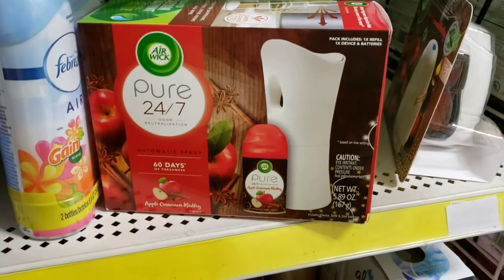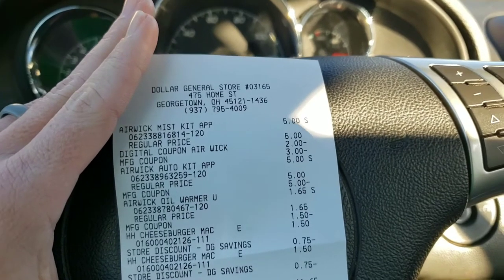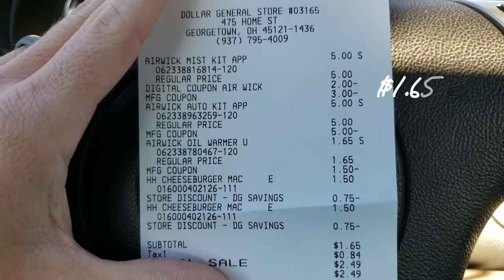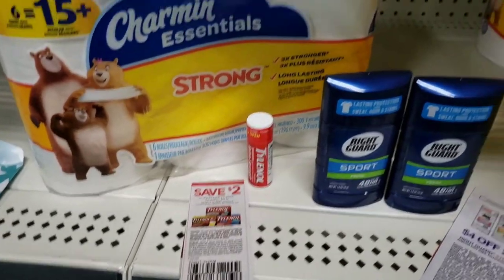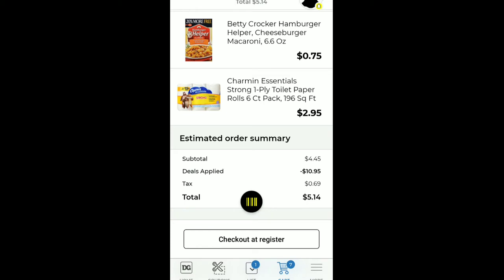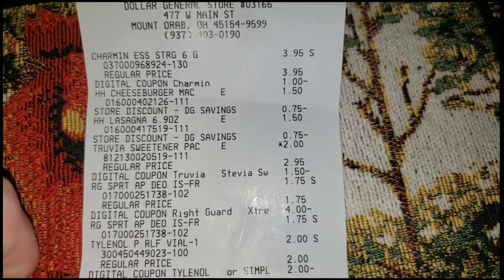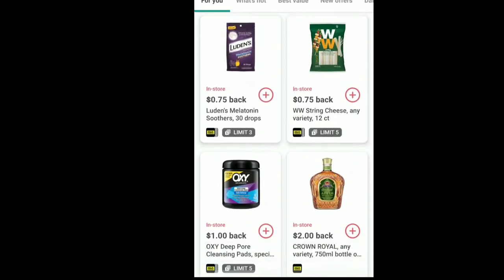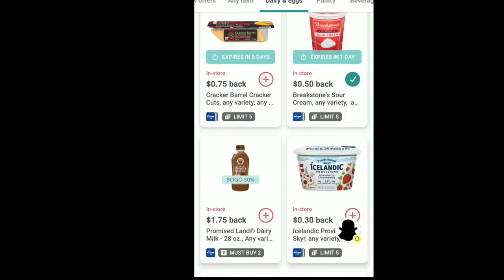Dollar General Deals this week! 01-07-20. DG Glitch. FREEBIES & MONEYMAKER!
This video shows you how to save money at Dollar General!  These deals you can do right now! No need to wait till Saturday!

💥Includes a Moneymaker deal💥

Includes Freebies and a Moneymaker!!!

Please show some 💕💕 by clicking like!

Kroger Couponing this week 01/10/20
💥Freebies and Moneymaker💥

Get $5 Free w/ Checkout 51
I’ve been using Checkout 51 to save money on groceries & thought you’d love it too.

GET $10 W/ RAKUTEN
Have you signed up with Rakuten yet? It’s the best site for earning Cash Back. Get a $10 bonus when you sign up with my invite link and spend $25. It’s free!

BONUSES W/ IBOTTA
It’s an easy to use, cash back rewards app. I use it every time I shop, and thought you would like it too.
and you can start saving real cash at all your favorite retailers.

$2 INSTANTLY W/ FETCH
👉👉Do you have a receipt from with the last week laying around? Then you can get $2 Free, just for signing up for Fetch Rewards and use Referral T2GKJ for 2,000 pts. ($2) and cash out for your Amazon Gift Cards And More! 👈👈